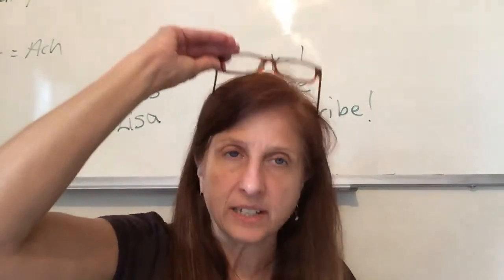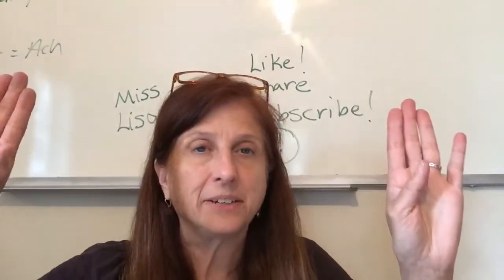Biology ch 10 Digestion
Glencoe Biology An Everyday Experience 2003
Do ch 9 test.
Read chapter 10
Do lab 10-1 p. 207. Use fresh pineapple juice for enzyme A. Try any other juice for enzyme B.
Do lab 10-2 p. 213. You can find diagrams to color on line.
Do questions p. 218 n. 1-22, 1-4,